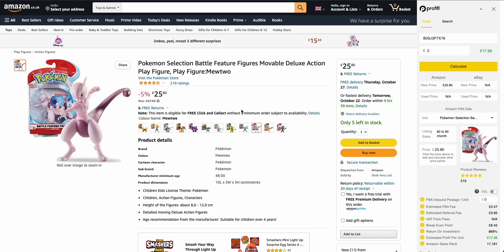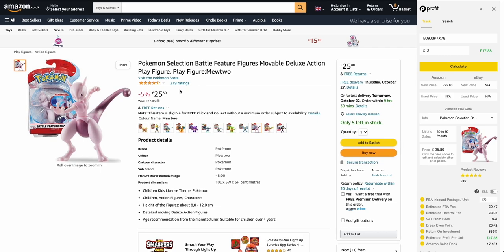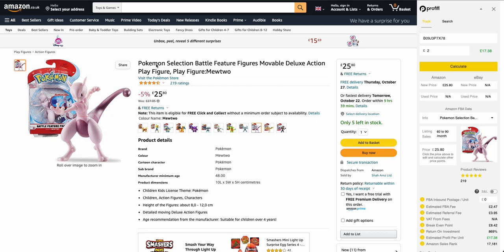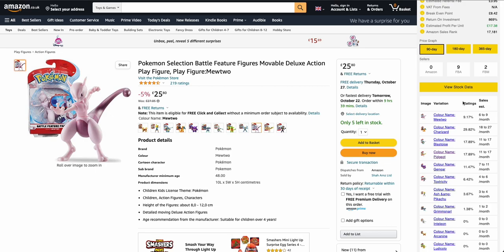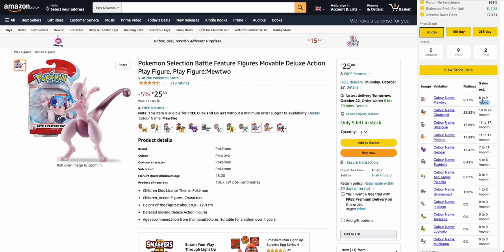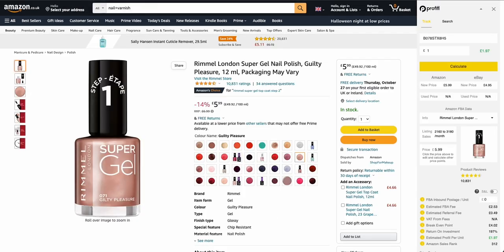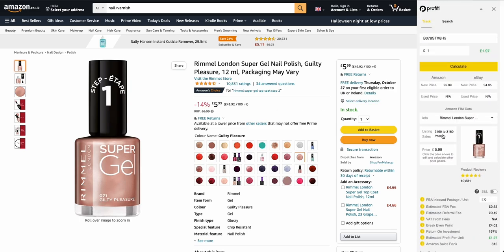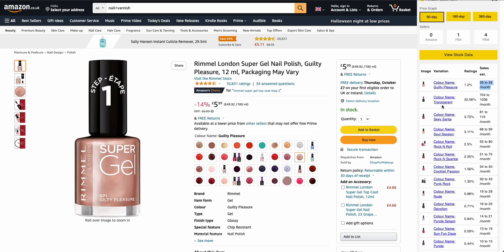Amazon FBA Variation Sales Feature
In todays video we guide your through the new Variation Sales Feature for Profitl and how it can assist in your product research for Amazon FBA.

What is Profitl Pro?

Wholesale Scanner:
Using our wholesale scanner, you can scan product feeds in an instant. Upload your file, match your headers, then let Profitl take care of the rest. The days of trawling through wholesalers product feeds is a thing of the past.

What is Profitl Lite?
Profitl Lite is a streamlined mobile app only version of Profitl, focused on casual reselling across various platforms. Find great deals at your local car-boot or charity shop using our mobile app and sell them online for a profit.